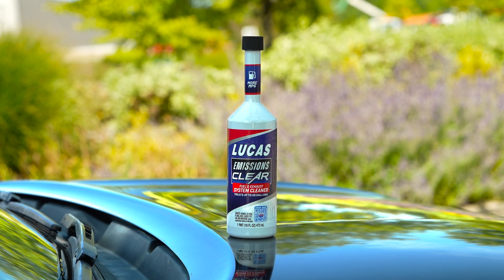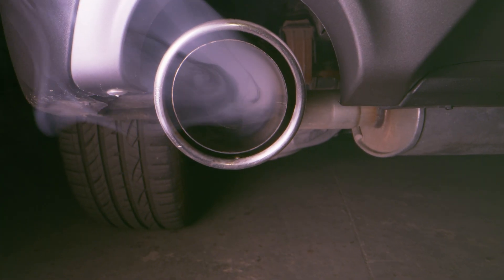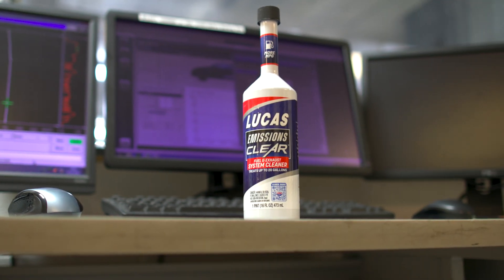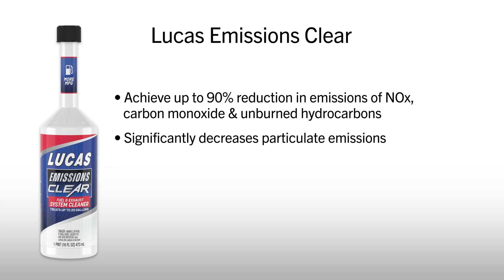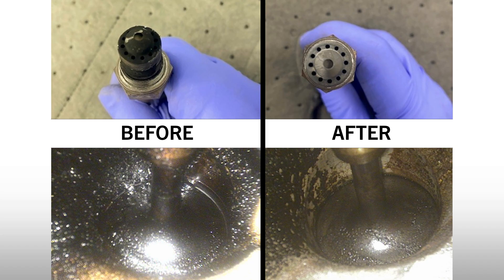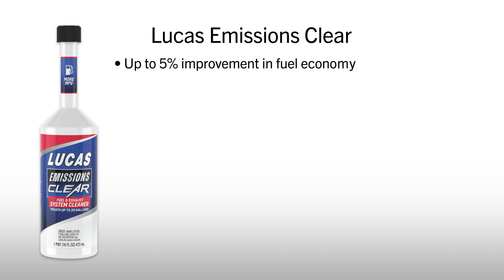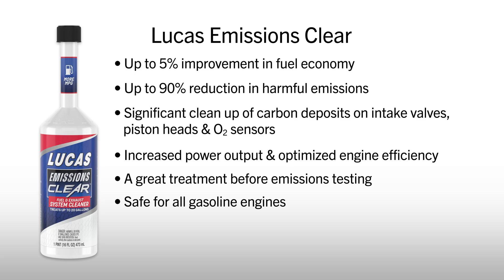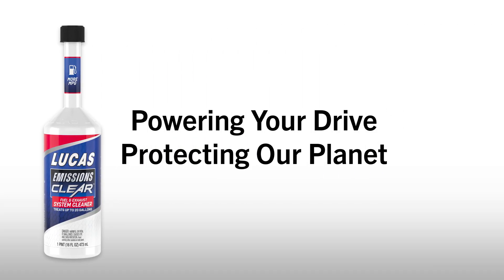Lucas Emissions Clear – Reduce Emissions by 90% & Boost Fuel Efficiency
Introducing Lucas Emissions Clear, the advanced fuel and exhaust system cleaner designed to improve your vehicle’s performance while reducing harmful emissions. Over time, carbon deposits build up in your engine, affecting fuel injectors, air intake, and combustion efficiency—leading to poor fuel economy and increased emissions.

✅ Proven to reduce emissions by up to 90%
✅ Boosts fuel economy by up to 5%
✅ Cleans fuel injectors, intake valves, and combustion chambers
✅ Prevents damage to O2 sensors and catalytic converters
✅ Perfect for pre-emissions testing & safe for all gasoline engines

Backed by independent third-party testing, Lucas Emissions Clear is a must-have for anyone looking to optimize engine efficiency and contribute to a cleaner planet. Power your drive. Protect our planet. 🌍

00:00 Intro
00:08 Why it's important to use Lucas Emissions Clear
00:23 Independent 3rd party testing results
00:49 Product benefits
01:29 Conclusion

Follow LucasOil on social media for more how-to videos and product demonstrations!